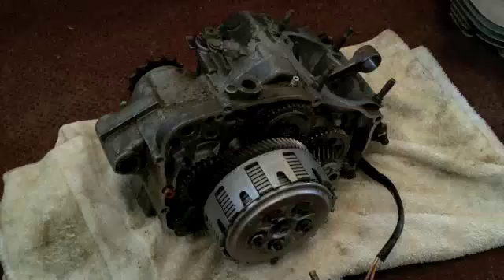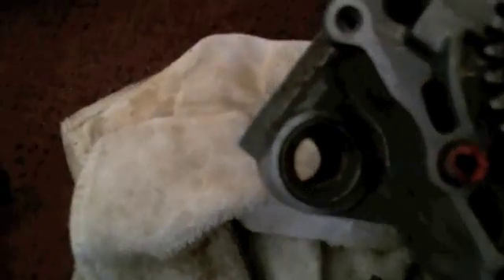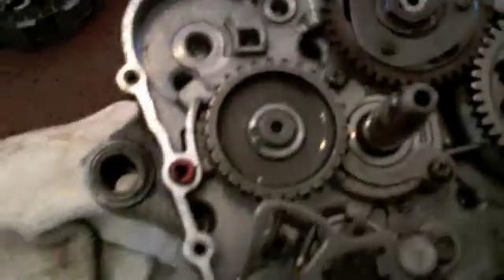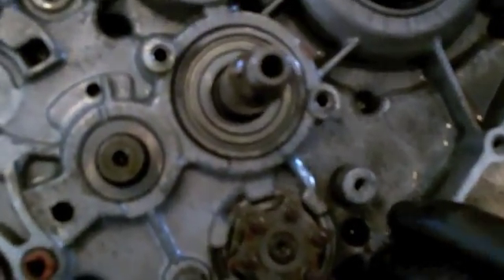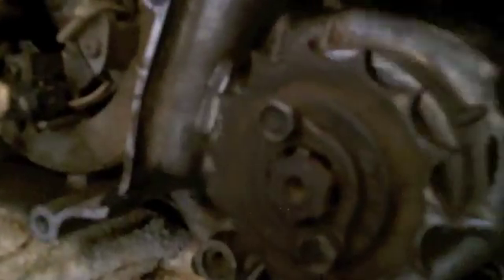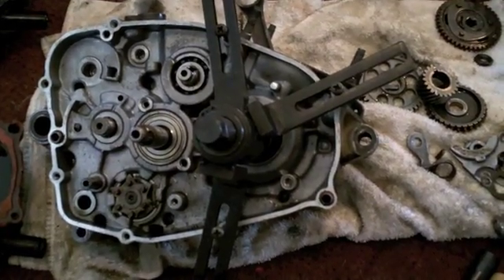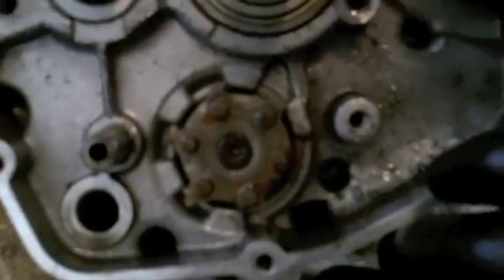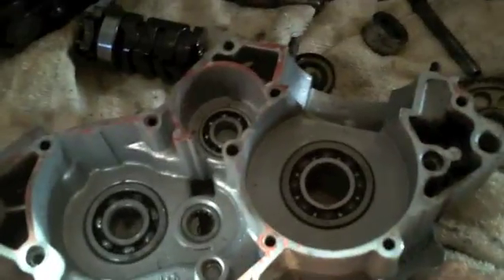Yamaha Blaster engine case disassembly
Disassembly of an incorrectly assembled yamaha blaster bottom end (trans.).  How to separate engine cases.